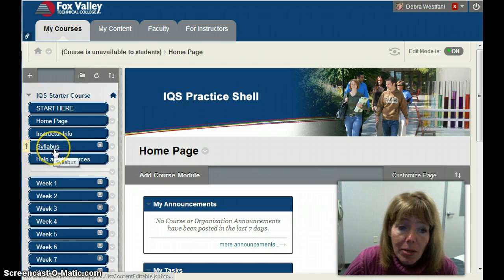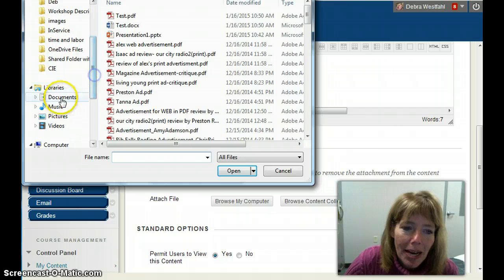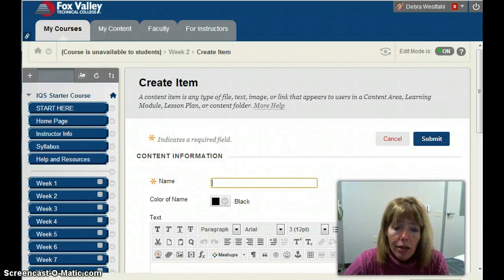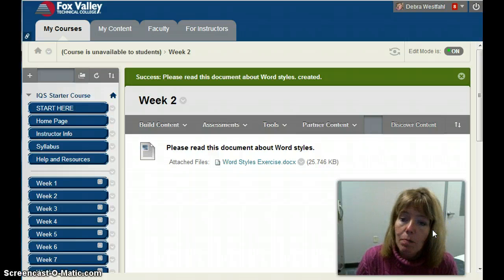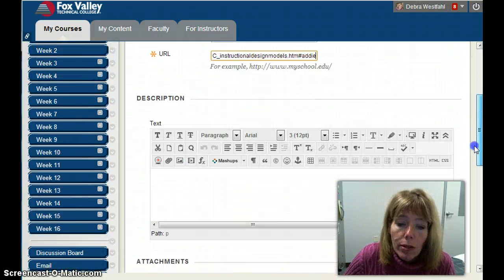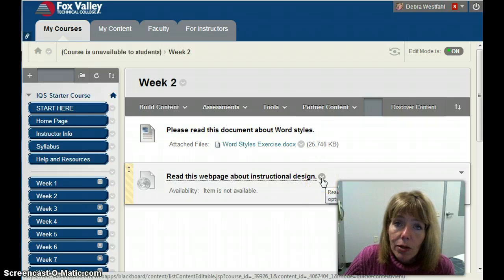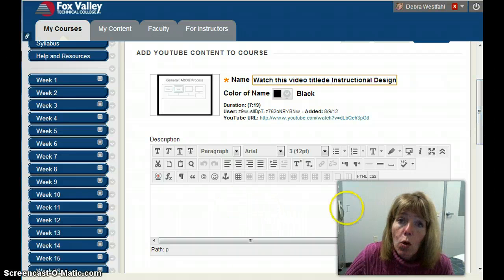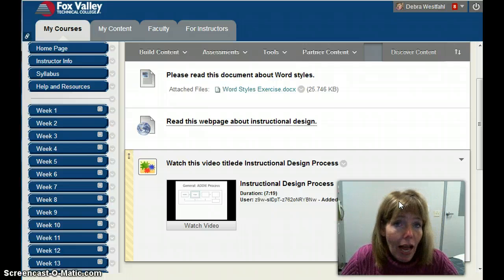Adding basic content to your Blackboard course.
This video will cover how you add your syllabus, a document, a link to a website, and a YouTube video.